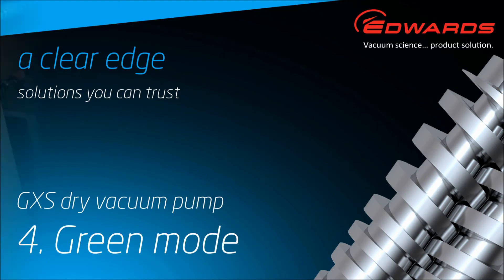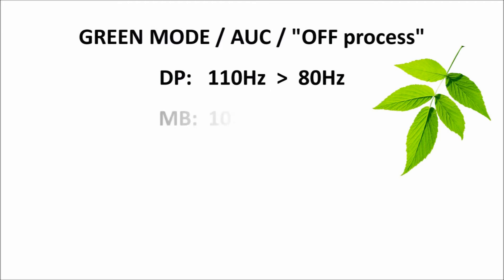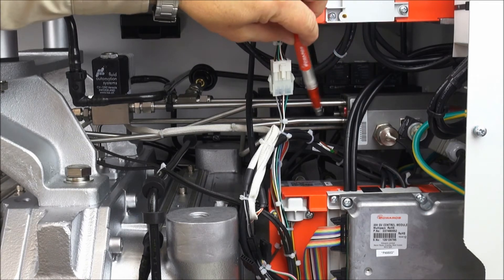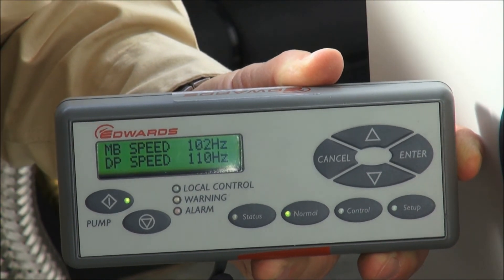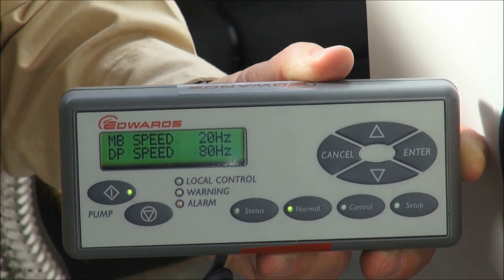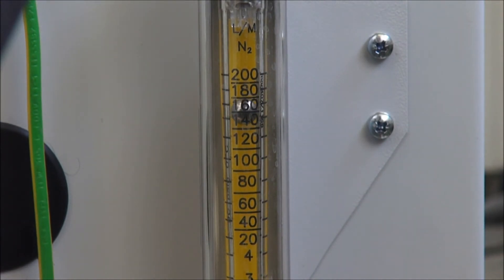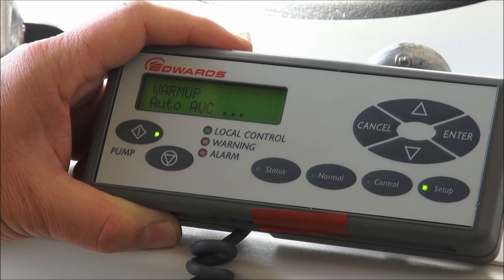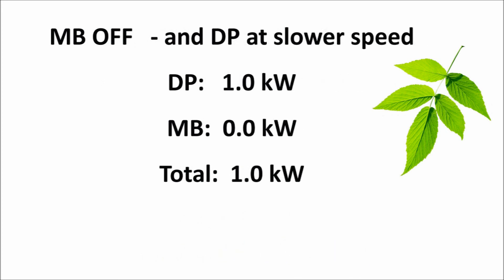GXS Video 4 : Green Mode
Learn about the automated energy saving capabilities of the Edwards GXS Industrial dry screw vacuum pump with Dr Simon Bruce!